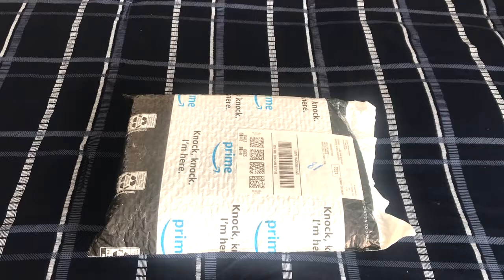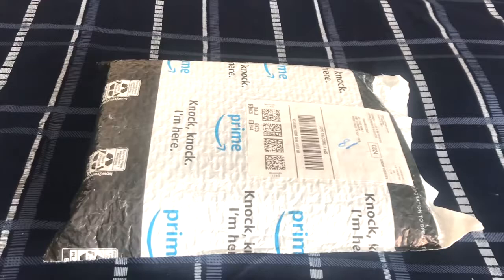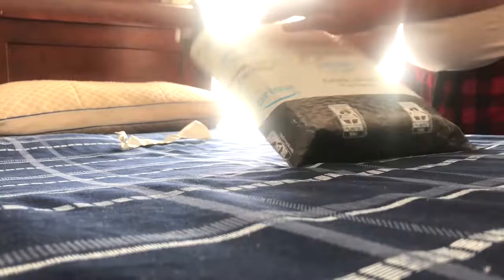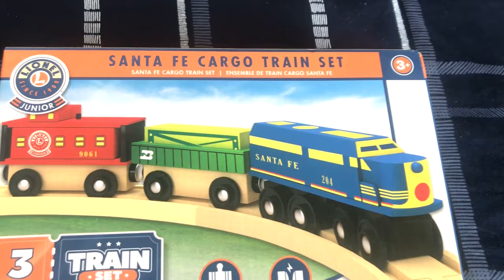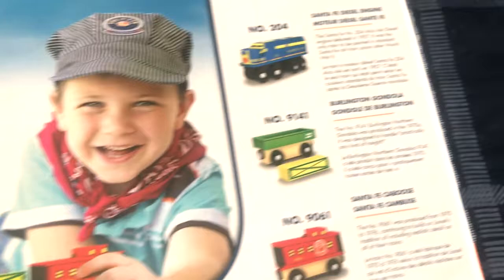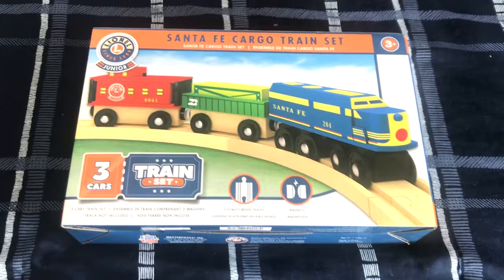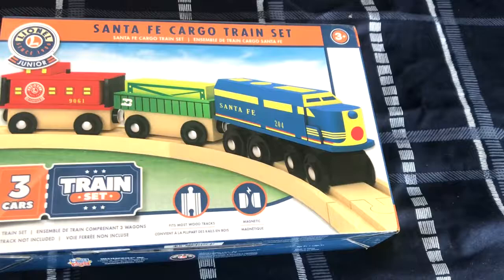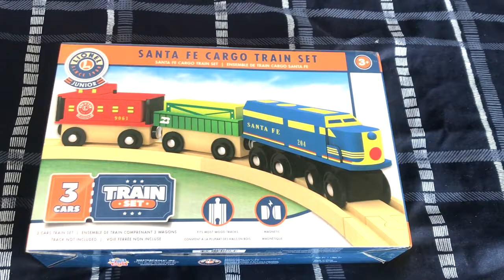2019 Master Pieces Kids Lionel Wooden Railway Santa Fe Cargo Train Set Unboxing.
Another exciting unboxing video from everyone's favorite Engineer Isaiah Tube. Filmed on February 20, 2022. LionelTrains. woodenrailway. This video was inspired by Hulyan Maya And Brio. MasterPiecesKids.